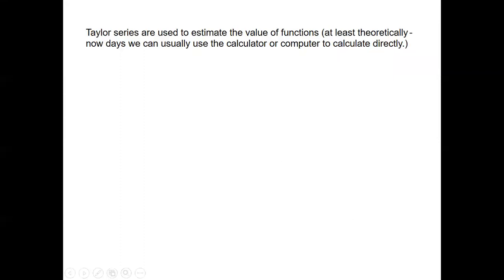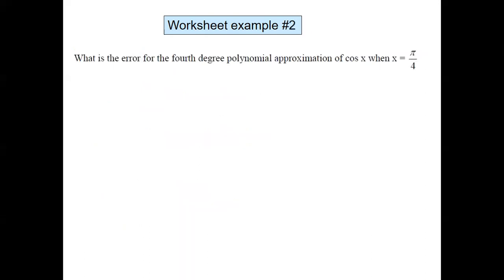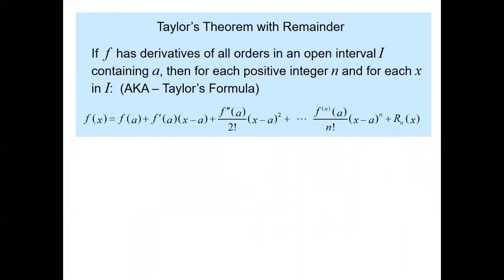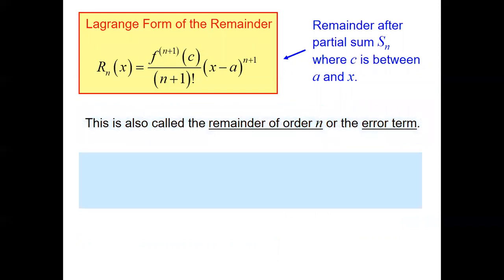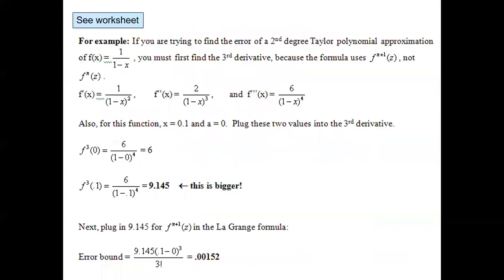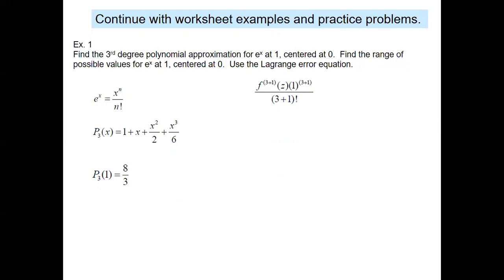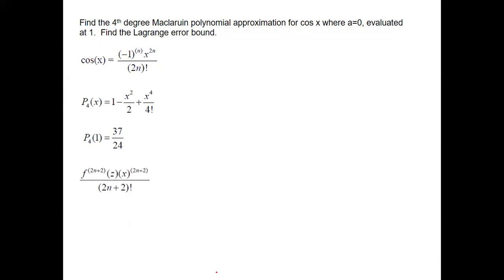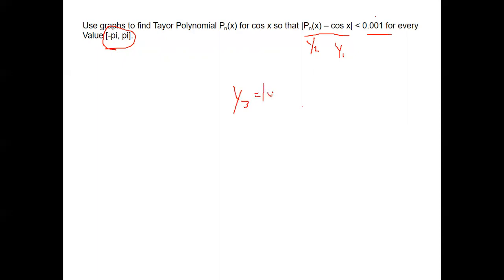9-3 - Taylor's Theorem & Lagrange Error Bound